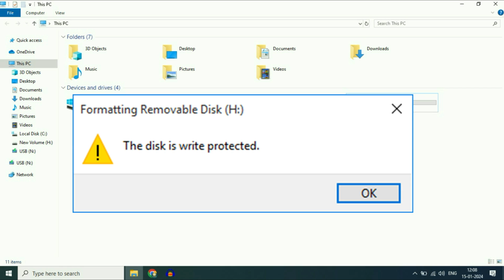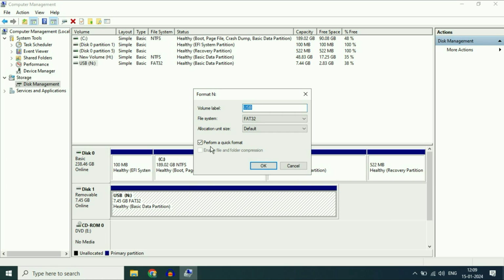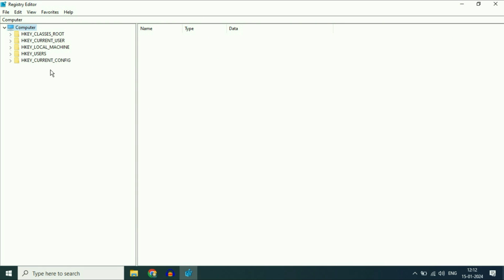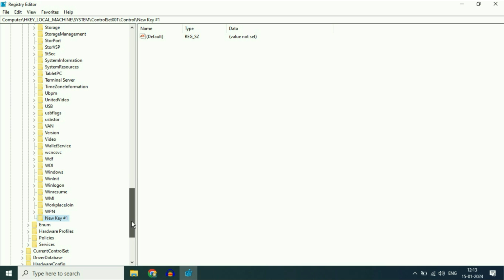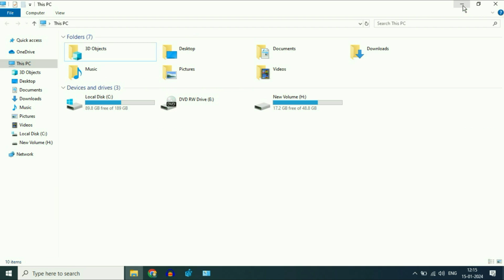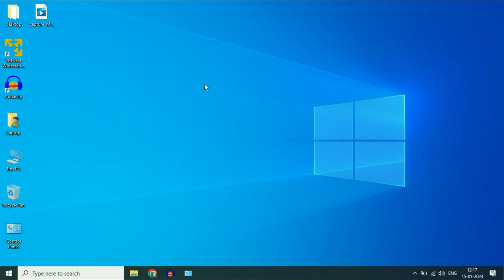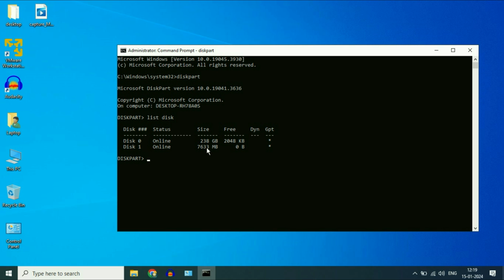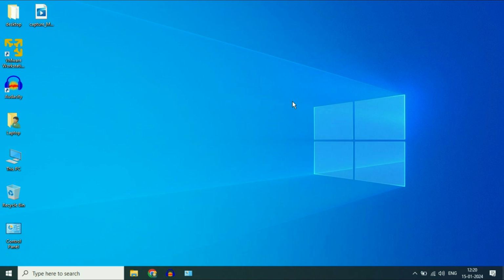Remove "Write Protection" from USB Pendrive | "The disk is write protected"